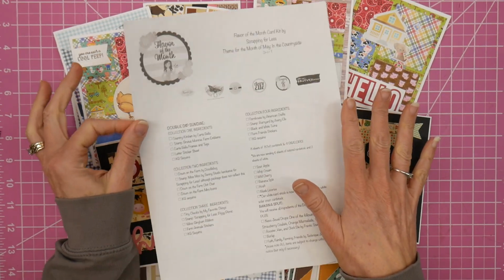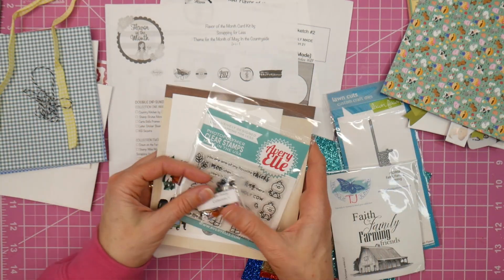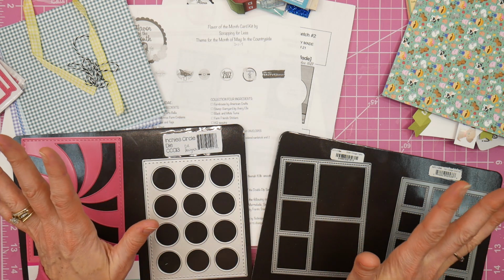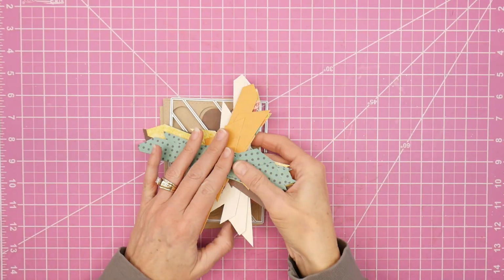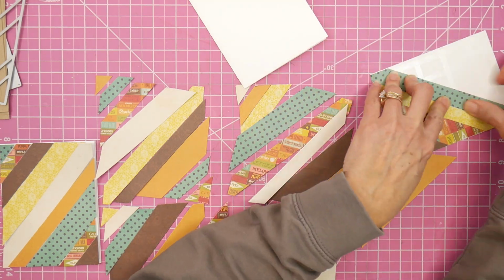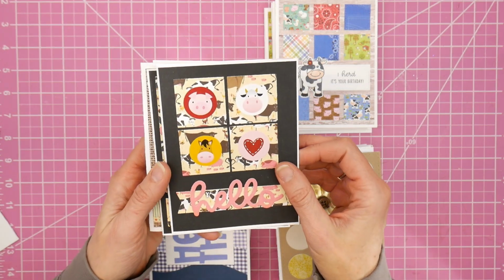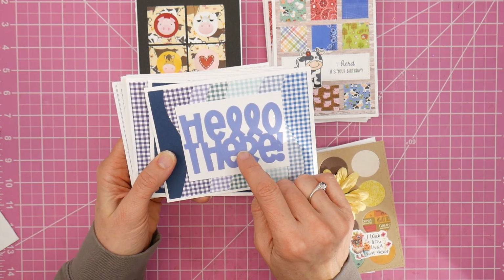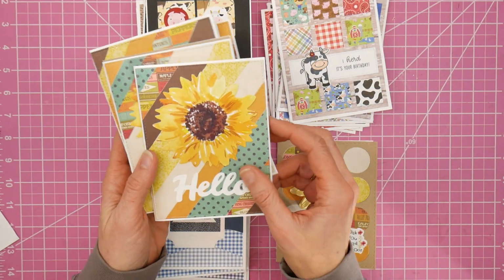35 Cards from 1 Kit - Smash Those Small Pads Collab 2025- 6x6 Card Kit Smash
Hello!!  Smash Those Small Pads is a collaboration with my friends Sarah and Kathy where we focus on using paper pads smaller than 12x12.

This month I used the an old Scrapping for Less card kit which had 24 sheets of 6x6 paper.

Please check out Sarah from @CraftingandRelaxing and Kathy to see what they made with their small pads this month:

 -- MFT Color Wave Cover Up die (no longer available)
-- Bearly Arts Glue
-- White cardstock for card bases
-- Cutter Bee Precision scissors
-- Fiskars Deluxe Trimmer